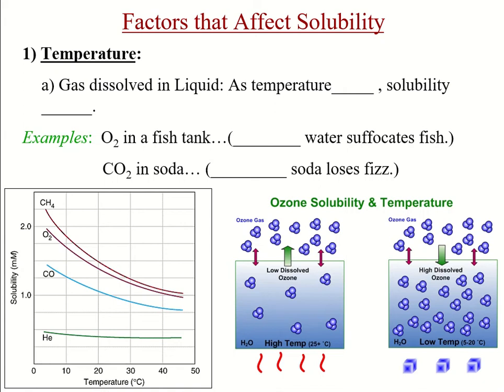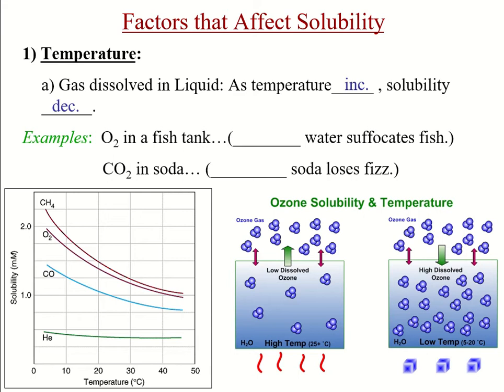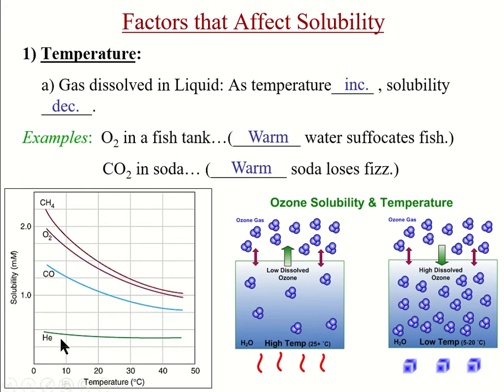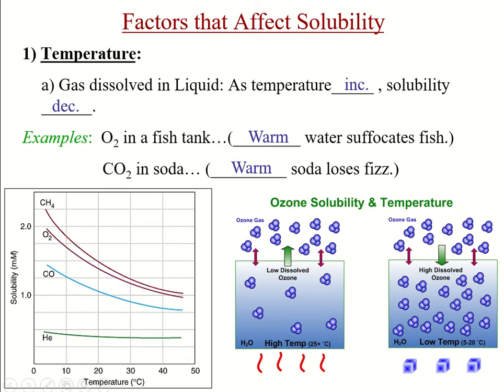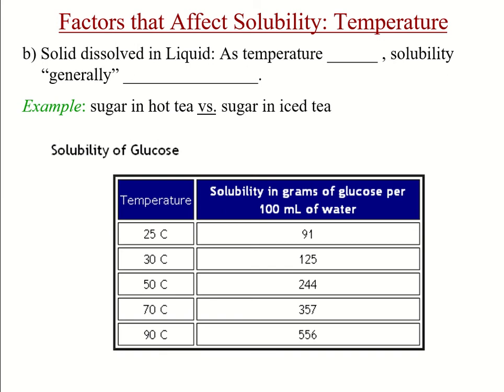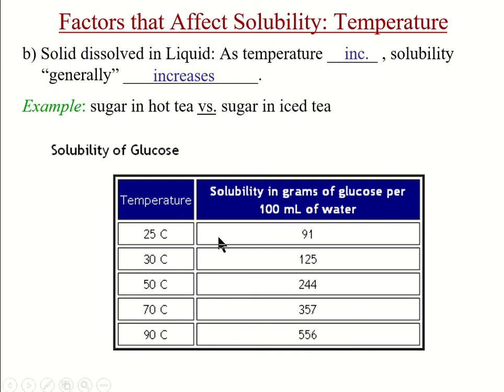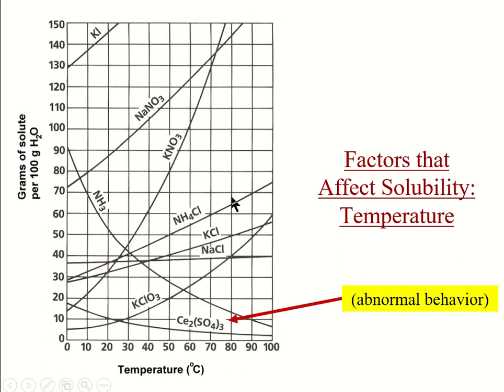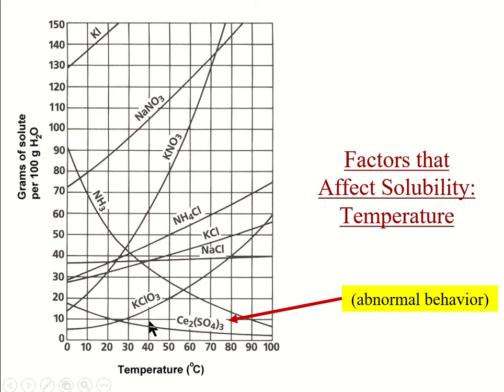solutions day6part1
Factors that effect solubility and solubility curve charts.